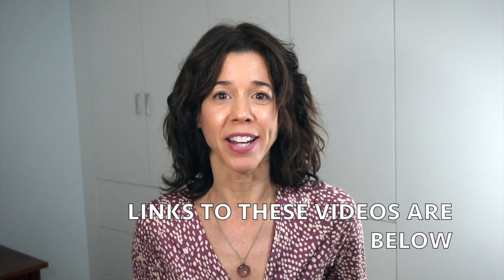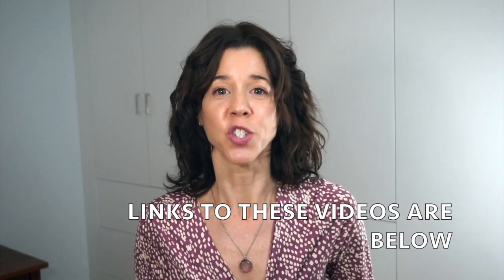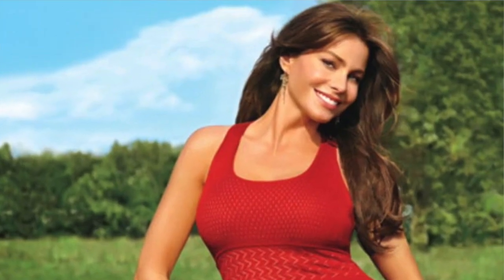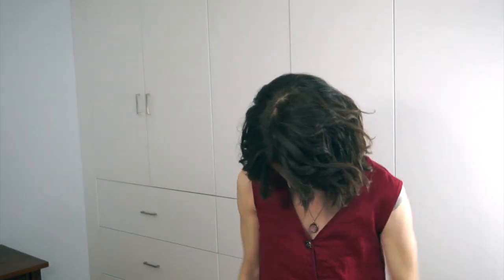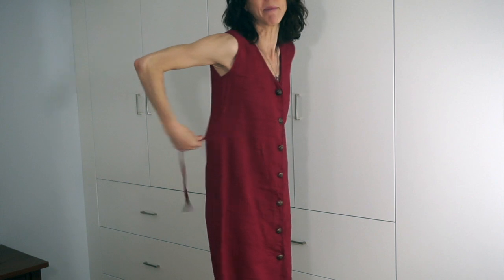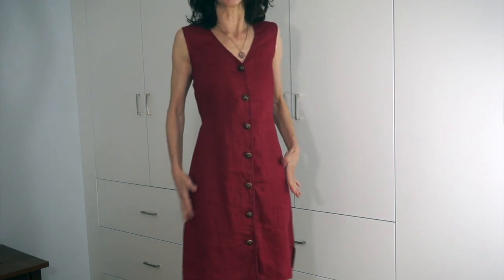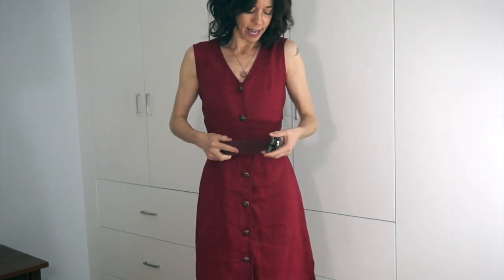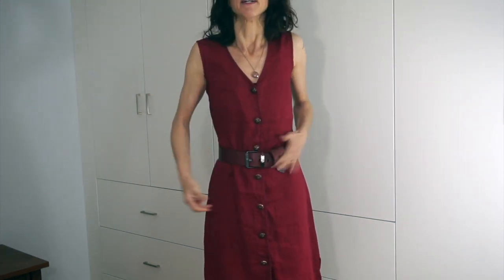How To Dress An Hourglass Body Shape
This video tells you what to wear and how to dress for an hourglass body shape.